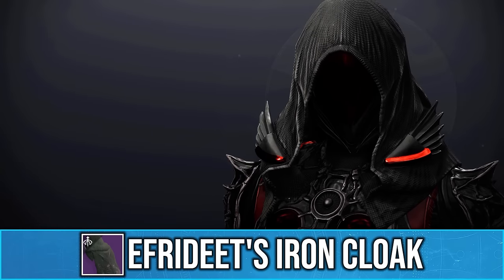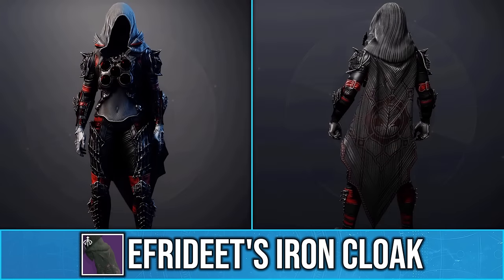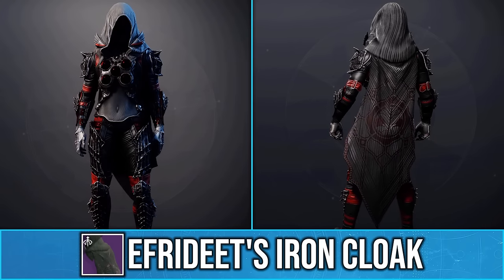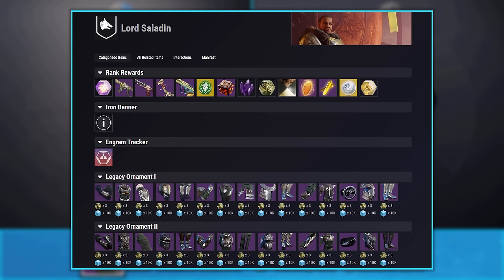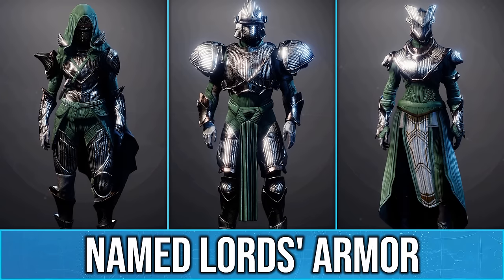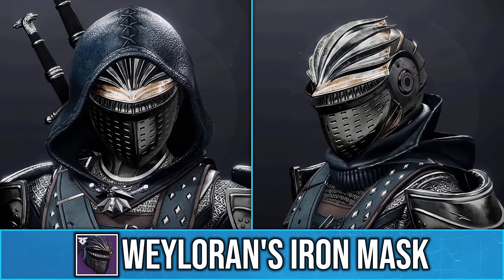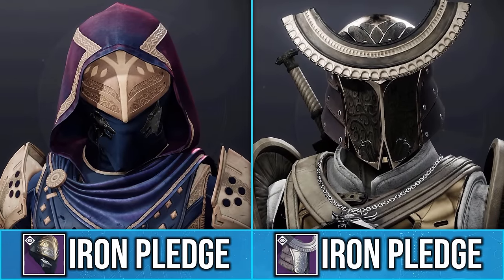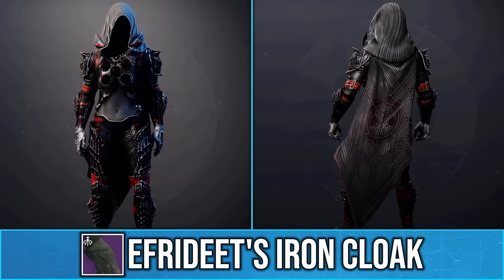BEST Cloak In Destiny 2 Is Back! DO NOT MISS THIS! - Season of the Wish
So today I have some amazing news for all of you that missed the Iron Banner Ornaments from Year 1, Curse of Osiris and Warmind!
The best cloak in Destiny 2 is returning with Iron Banner This Season!

Lightfall Fashion!